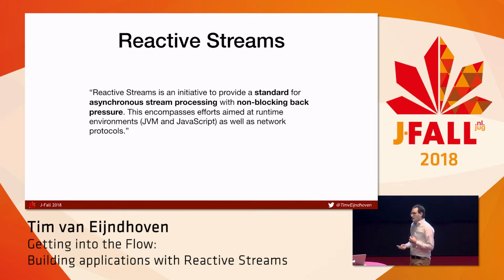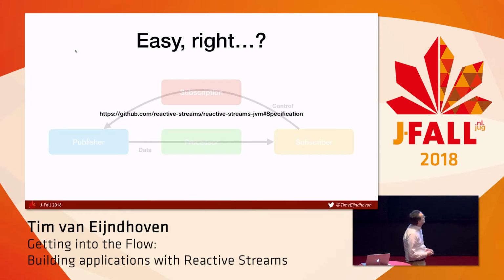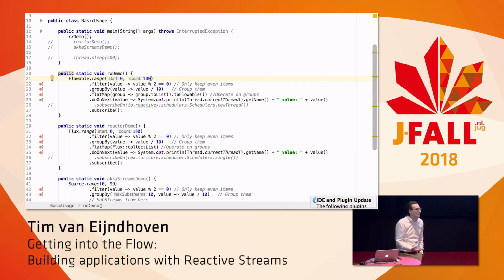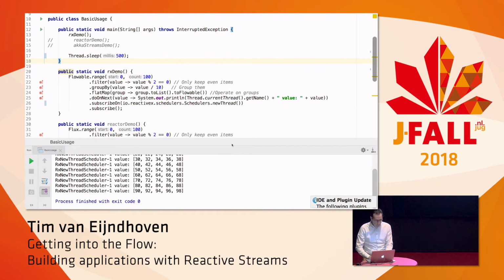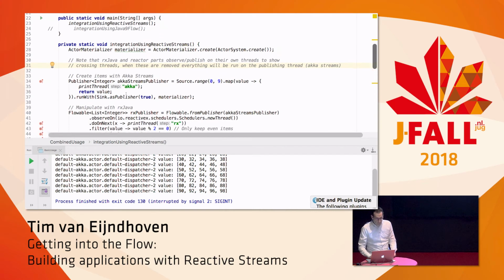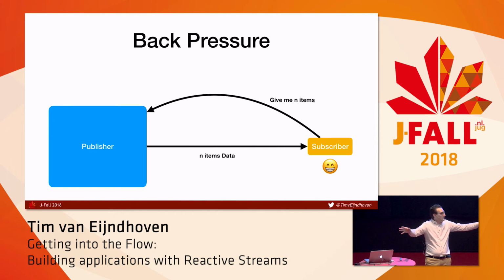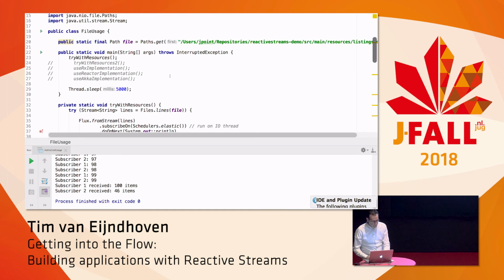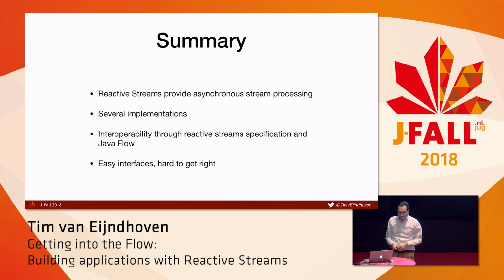J-Fall 2018: Tim van Eijndhoven - Getting into the Flow: building applications with Reactive Streams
Reactive stream programming is quickly gaining popularity. Supported by frameworks like Akka Streams, Reactor and ReactiveX it allows you to build applications that ensure a good performance while handling large volumes of requests and data. This session will help you to hit the ground running when adopting this new and exciting technology. Reactive streams programming requires you to think differently about your software and the way data flows through it, which is actually not that difficult when you know where to start and this is exactly what this session will provide. In this session I will introduce you to three of the most popular frameworks for handling reactive stream programming: Akka Streams, ReactiveX and Reactor. I will demonstrate how they can be used in applications, how you can combine them using the reactive streams and Java 9 Flow API’s and how the code using these frameworks can be tested. After this session you understand concepts like non blocking and back pressure, how the reactive frameworks support them and have seen them in action.

Tim van Eijndhoven
Tim van Eijndhoven is a Software Craftsman at JPoint. Interested in anything software development related his main interests are on Java, software architecture, security and open source. Tim likes sharing his knowledge and experience with his fellow developers by writing articles and speaking at conferences. He tries to inspire future generations of developers by teaching kids how to code at events like Devoxx4Kids.